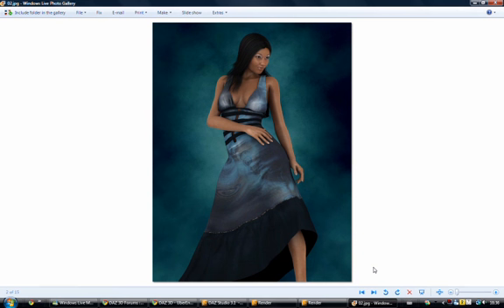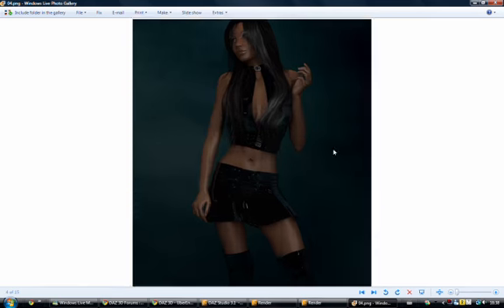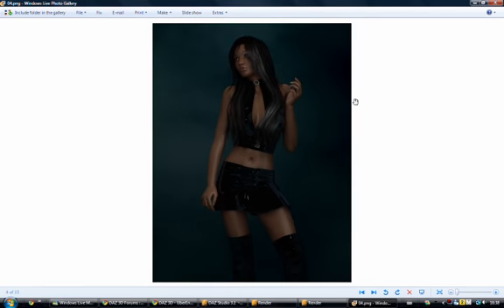DAZ Studio 3: Light Tutorial Part 2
This is a tutorial for my technique in lighting scenes using DAZ Studio 3 Advanced (or DAZ Studio standard + Uberenvironment).

It's just a tutorial on a technique I use for easy light setups while still achieving great render results.